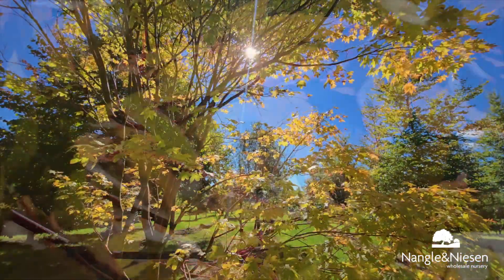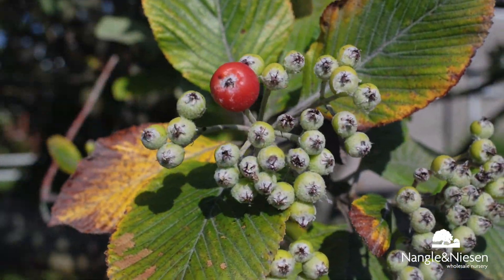The Autumn Spectacle at Nangle & Niesen Tree Nursery Cork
A quick glimpse behind the scenes at Nangle and Niesen Tree Nursery Cork at the work involved in preparing our trees for the lifting season.

As the Autumn season approaches and the air turns cooler our trees begin that magical transformation to winter dormancy. We are busy preparing for this by pruning and supporting the trees and looking after the soil, until we can begin lifting our trees and shipping them to customers all over reland and Europe.